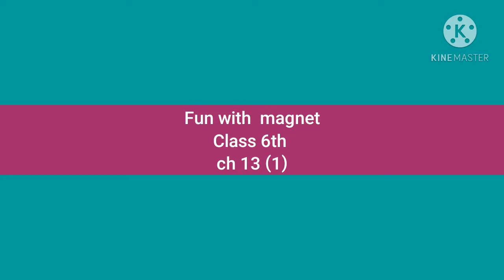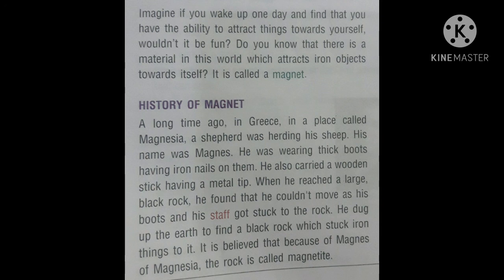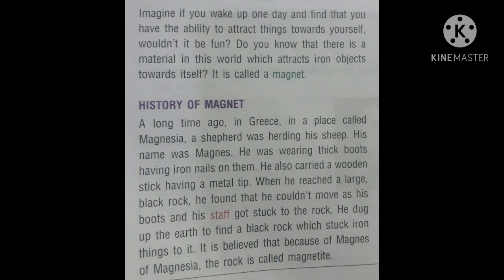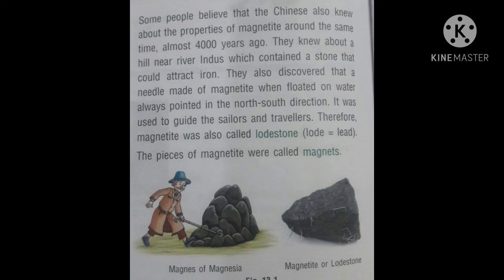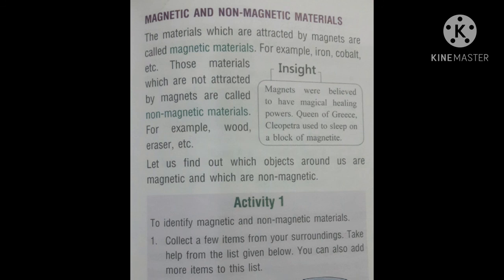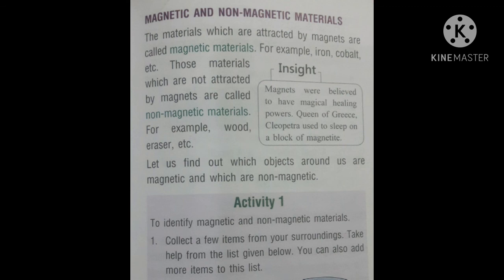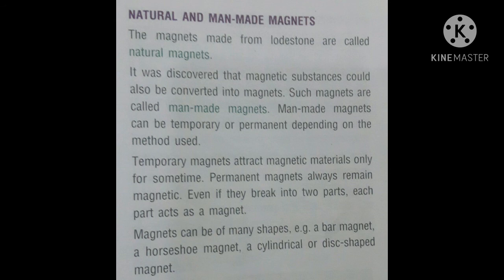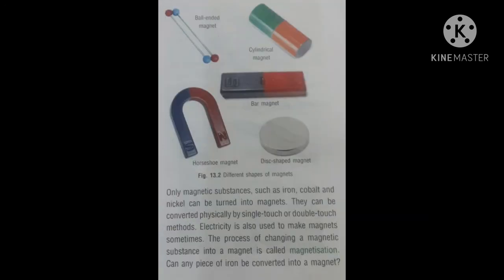Fun with magnet Class 6th ch 13 (1)